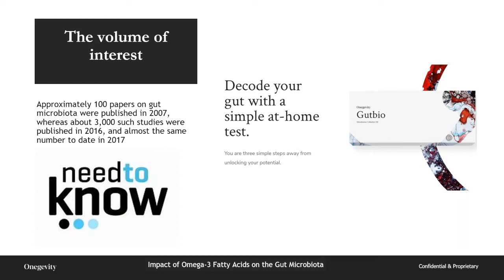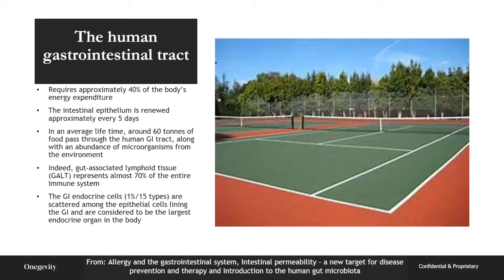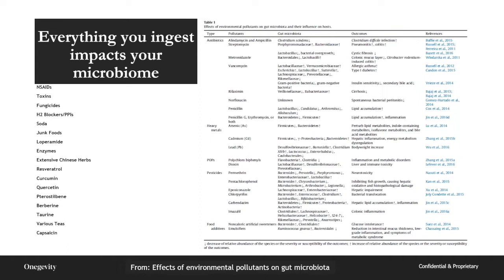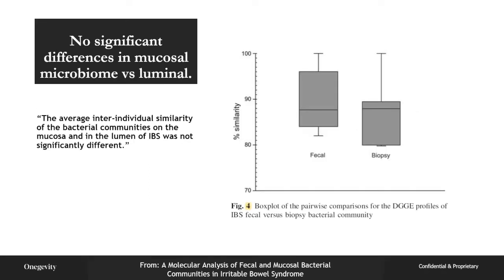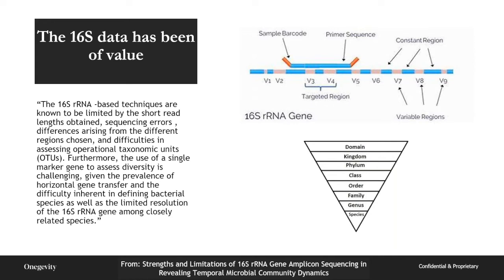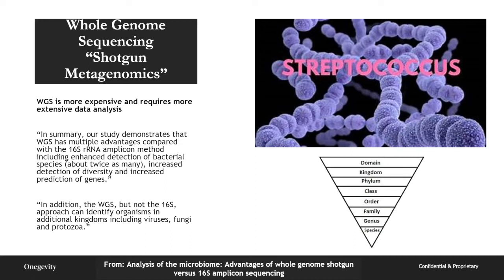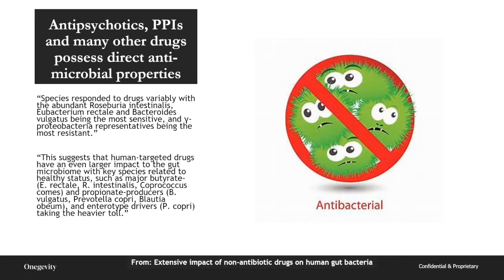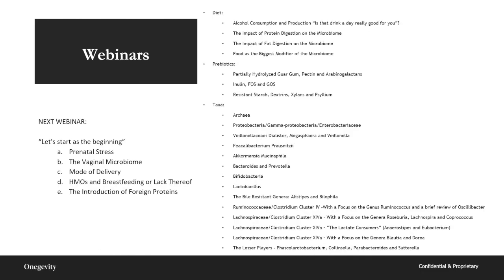Webinar #1-- Onegevity Intro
Guy Daniels, head of medical education at Onegevity, starts this webinar series explaining the in-depth analysis you can receive using whole-genome shotgun sequencing, as compared to the former 16s analysis. He explains some of the basics of the microbiome and how a microbiome test with Onegevity can help you explore and understand your gut health status.